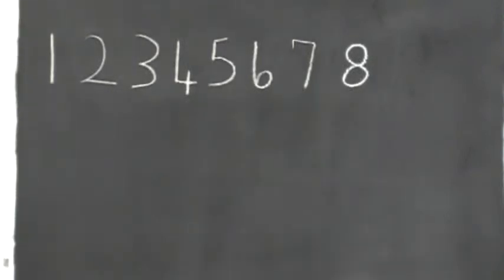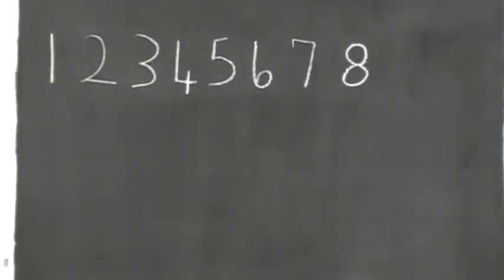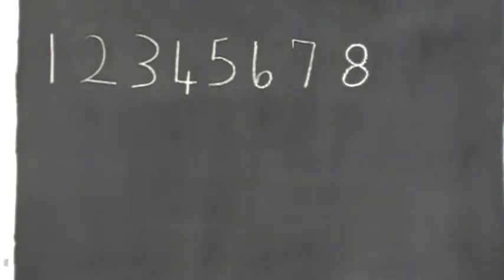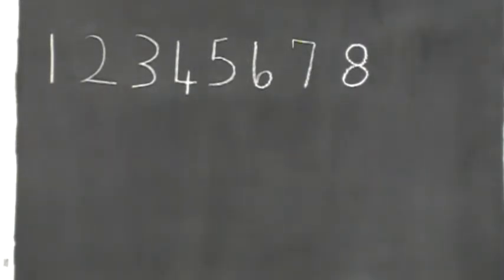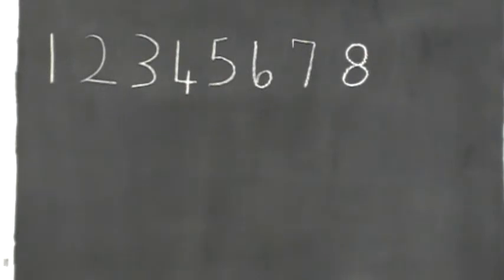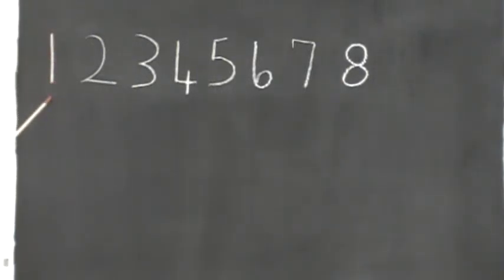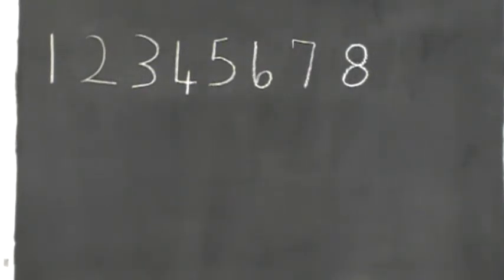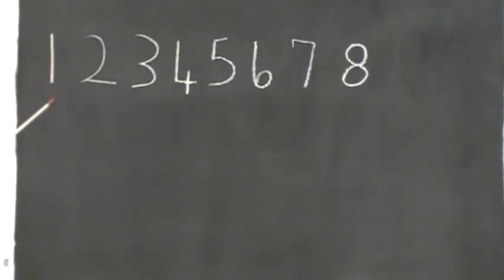Lunar Sabbath: An analysis Part 2